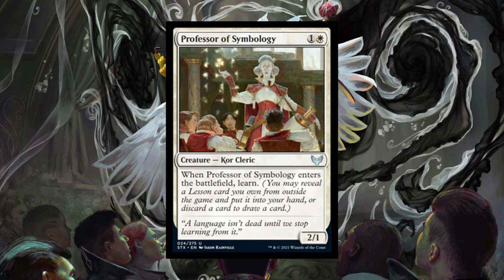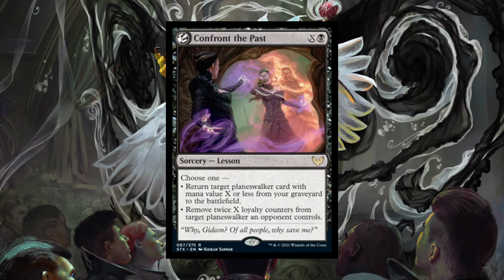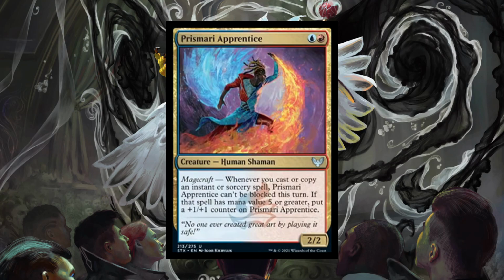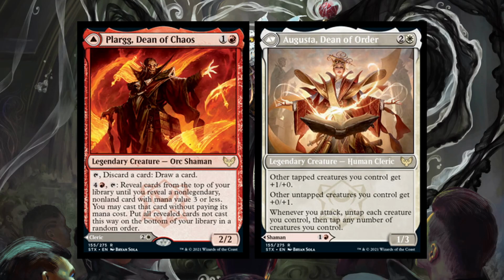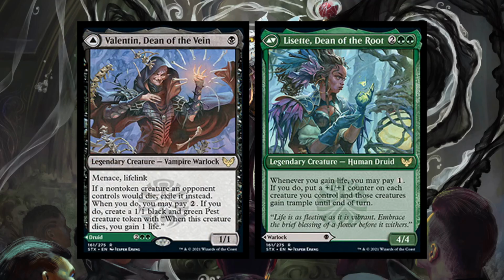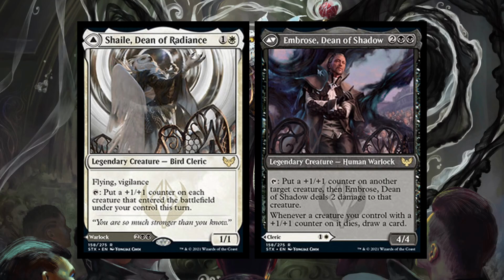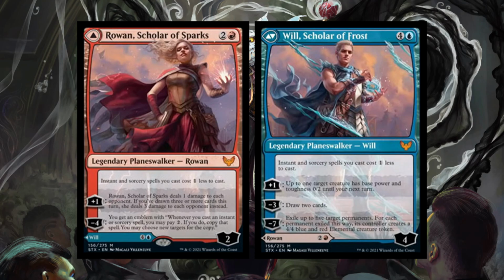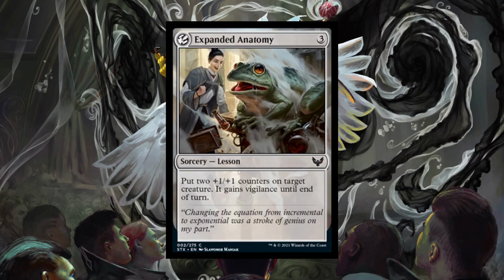First Strixhaven Spoilers! | MTG Strixhaven School of Mages Spoilers #2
It's time for Strixhaven: School of Mages spoiler season! In this video, I break down the spoilers that came out today for Strixhaven, those being a large number of cards like the land cycle, planeswalkers, and more! These cards tell us a lot about the set and I use them to break down what I think the rest of the spoilers may contain.